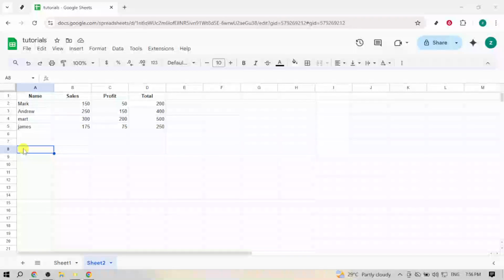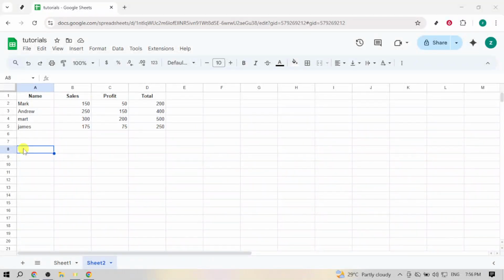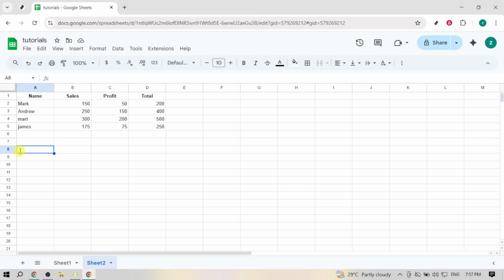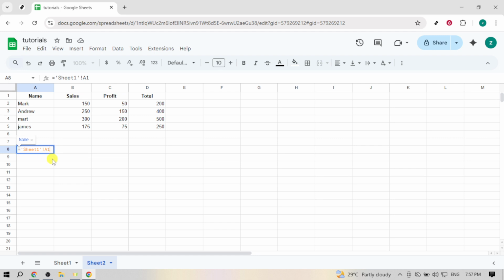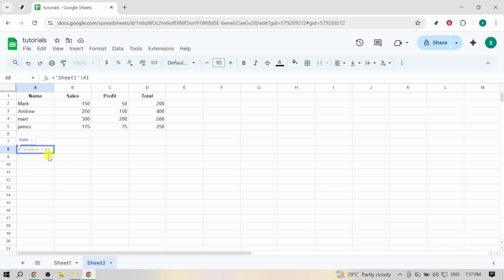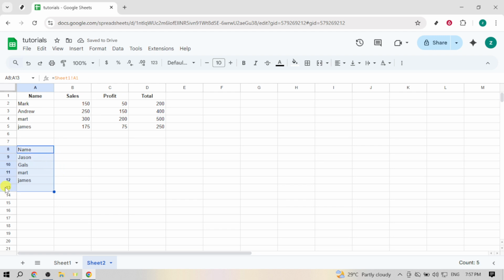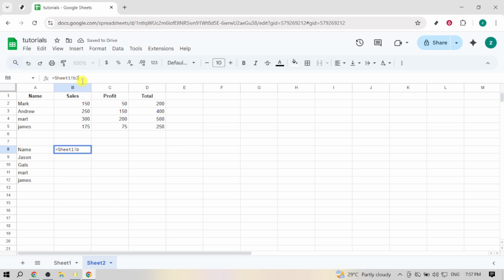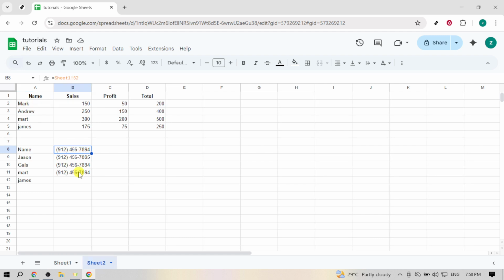How To Link Data Between Sheets In Google Sheets (2026) (Best Method)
In this video, you’ll learn how to link data between sheets in Google Sheets using the best method in 2026. This beginner-friendly tutorial shows you how to link sheets in Google Sheets, reference another sheet, and link cells between sheets using simple formulas. If you want to import data between sheets and keep your Google Sheets data updated automatically, this step by step guide is perfect for you.